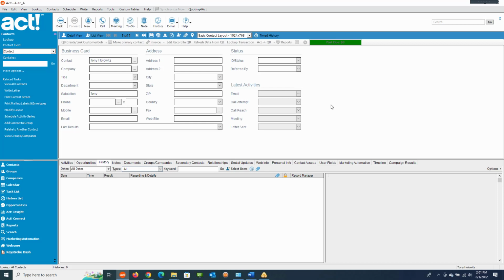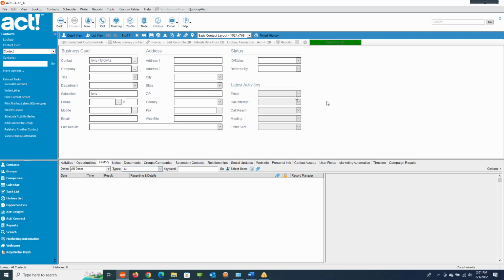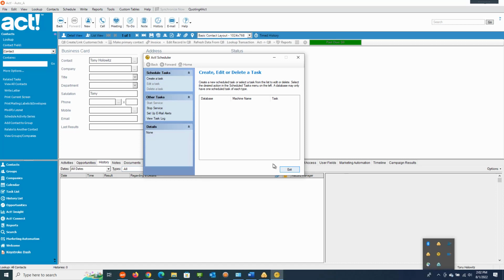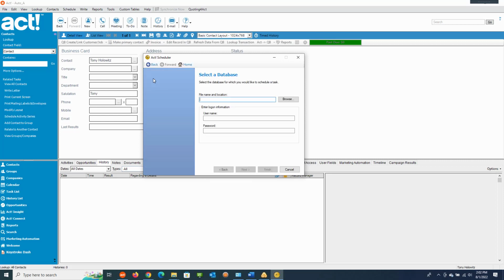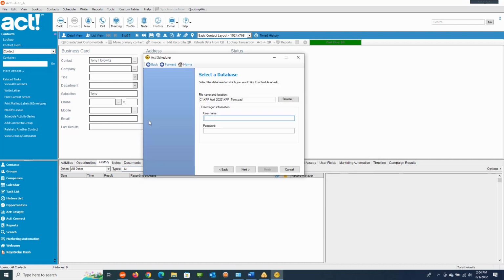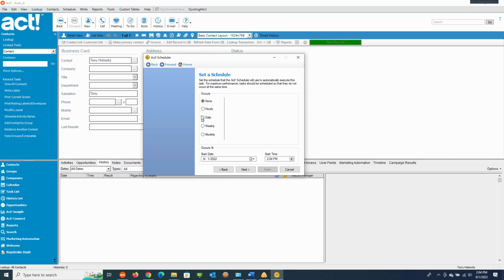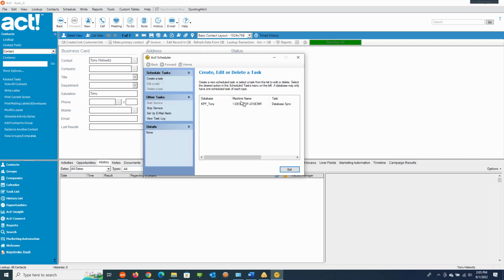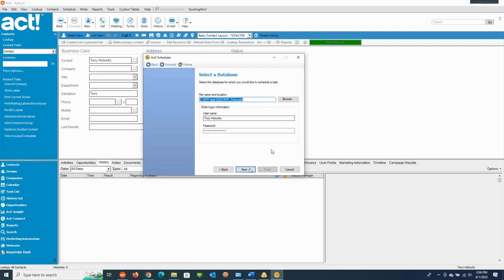Is Your Act Data Accurate? Checking the Act CRM Scheduler Synchronization Tool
How to check and see if the Act Scheduler is running properly.
Transcript
Speaker 1 (00:00):
Hi ladies and gentlemen, this is Tony Holowitz. And I wanna thank you for being here for this tutorial. A client of mine whose first name is Brenda reached out to me today, because she was having an issue with act synchronizing. So one of the things you can do when you have what's called a remote database is you can set a scheduler to have act automatically synchronized on a regular consistent basis. She had reached out because she didn't think act was synchronizing the proper way. So let me show you what I'm going to look at to show her how to make this work properly. So the first thing you wanna be aware of this is just a sample database and this is not a remote database, but I'm gonna go up and click on tools. And I want you to go down to where it says act scheduler.
Speaker 1 (00:51):
And if you've never done this before, click on that. Now, if nothing happens, that typically means the scheduler is in the system tray and it is running. So I'm gonna come down to the bottom, right? I'm gonna click on this up arrow. And this little item right here is what's called the act scheduler. I'm gonna click on that, actually double click on it and bring it up on the screen. So at this point, what she should see is the name of her database. And if she's not sure what it is, she can look up in the top right hand corner. It's the remote database. If she's in the right database, which she should be. If I had worked on it, typically she would see here a couple options. One of those options being that synchronization's gonna occur on a regular basis. Now on this particular computer, I have one database that is a remote database.
Speaker 1 (01:45):
I have other databases, but they're not remote databases. Again, some of this stuff, typically when you set this up or if I've set this up for you, you don't really have to know all this information. Just trust that some of these things have been done, but I turned it off. So I can go back in and show you what happens. I'm gonna click on, create a task. I'm gonna navigate to where the database is that I want to work on. Bear with me one a second while I go down to it, here we go. Right? So at this point, you're going to want to type in your username and password
Speaker 1 (02:21):
And click next. If you have the right username and password, it will get you to this area. If you don't, you have to go back and work on that. I'm gonna click on the dropdown. And at this point there's database synchronization, remote database only. I'm gonna click on that. I'm gonna click next. I'm gonna click on hourly. I'm gonna do it every one hour from on Monday and Friday from 8:00 AM to 5:00 PM. Now I can change this. I'm gonna actually, let's go down to six and make this 6:00 PM. So we'll run every hour on the hour.
Speaker 1 (02:59):
During those times, I'm gonna click next. I'm not gonna set up email notification that doesn't work that great. And I'm gonna click finish. And now you'll see that I've scheduled the synchronization. So this is the key. There's two reasons generally why the synchronization stops working one. It wasn't set up two. Sometimes what my experience has been is that a Microsoft update or some kind of update got on your computer and it created a situation where this did not start up. A lot of times just restarting your computer. We'll bring it back online. But again, I'm gonna click exit. And if you wanna make sure that it's running, come down to the task bar, look at the act schedule icon right here, double click on it, bring it up and make sure it's there. If you want to go in and edit it, just double click on it and go inside and just run through the steps again and just make sure they're all exactly the way you want. 'em ladies and gentlemen, my name is Tony Holowitz. Thank you very much for being here. Have a great day. Bye now.